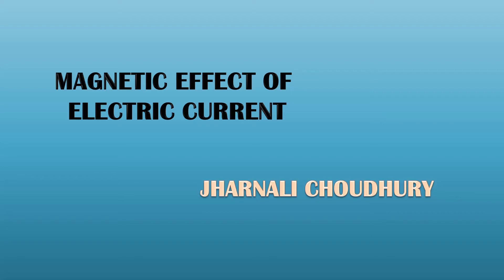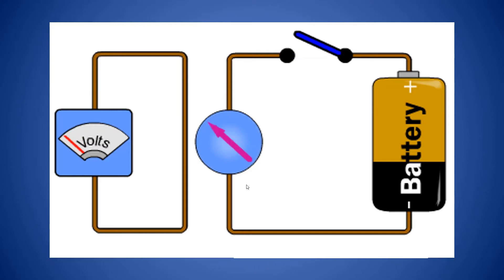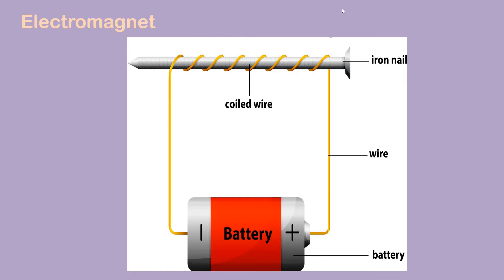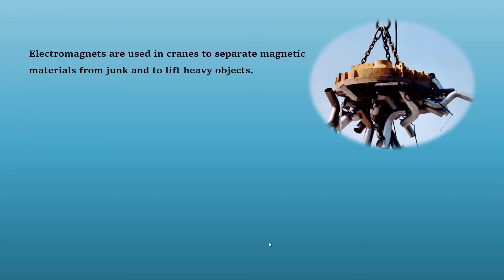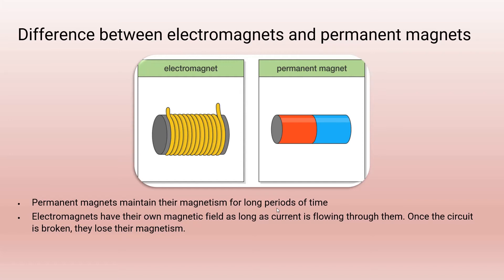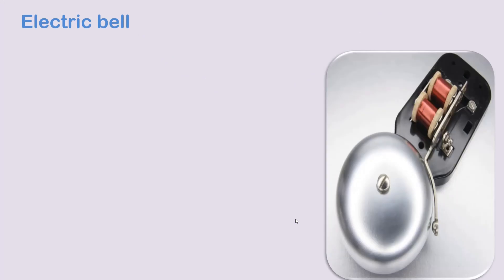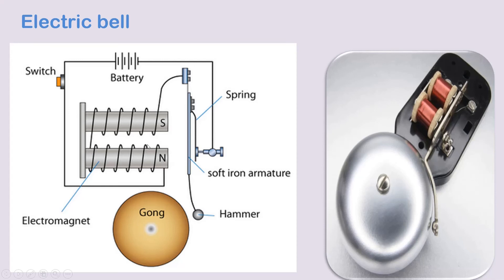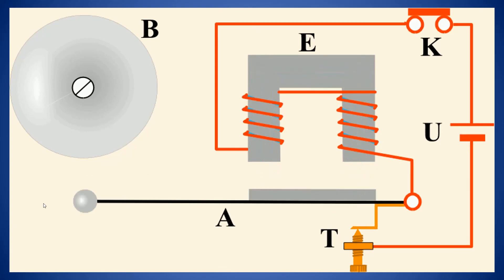Magnetic Effect of Electric Current